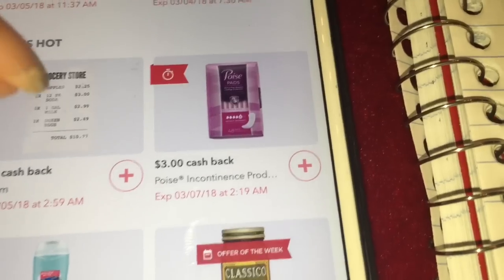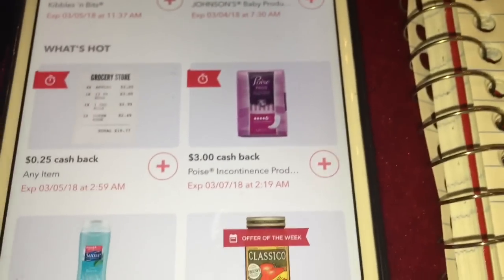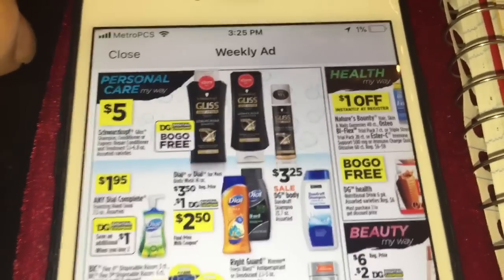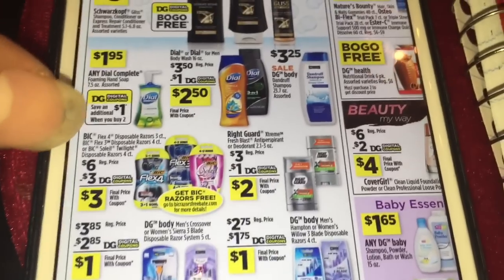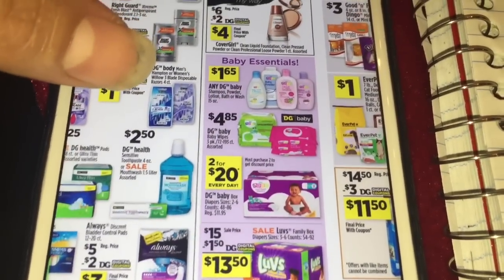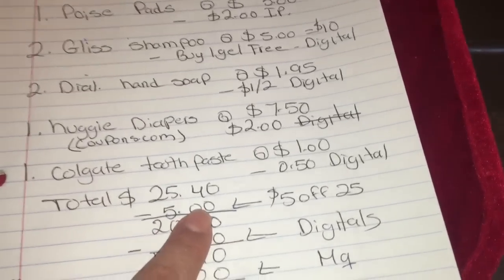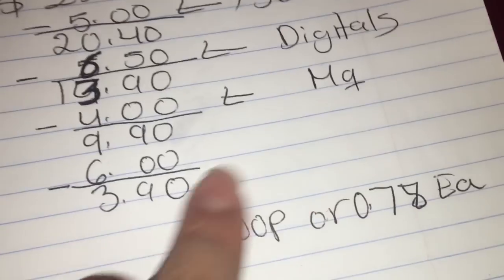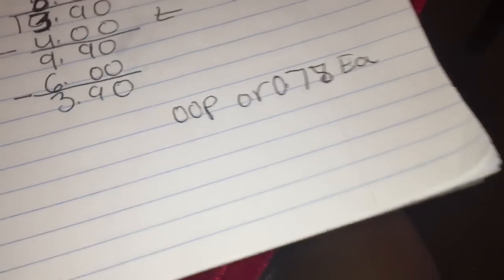DG SCENARIO 3/3 $6 Back rebates /DG ECENARIO 3/3 $6 en renbolsos